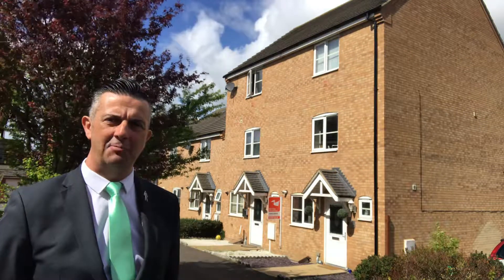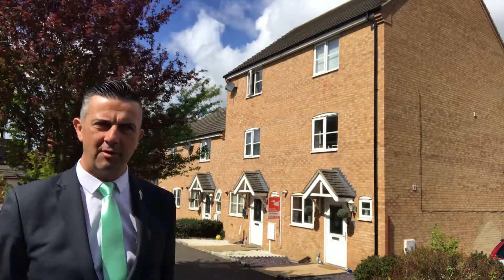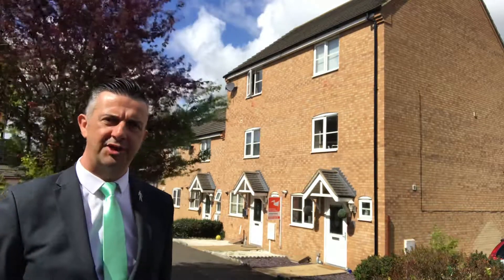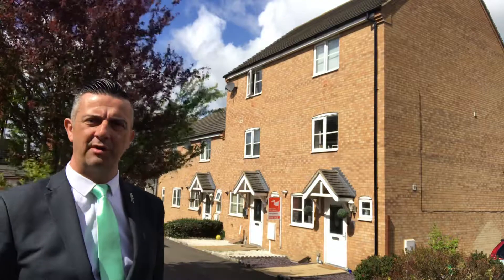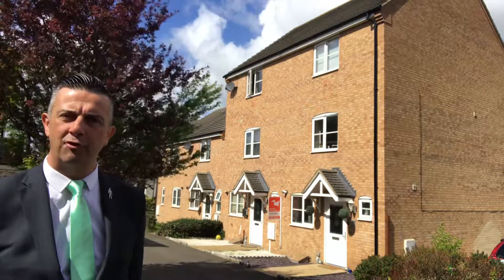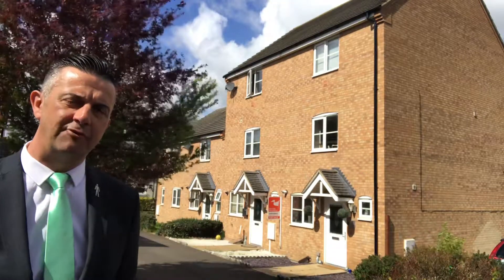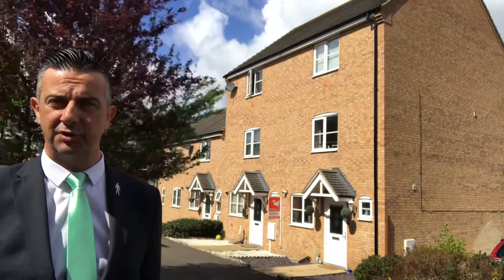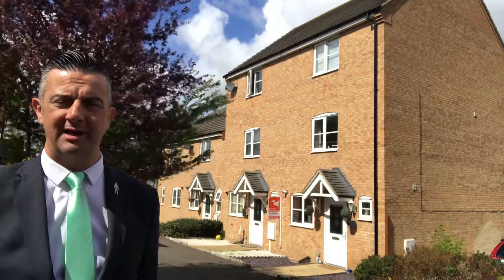Wingfield Court - A spacious three storey home with garage & driveway